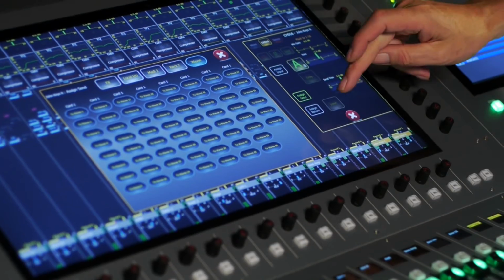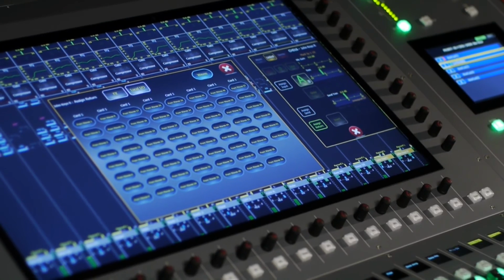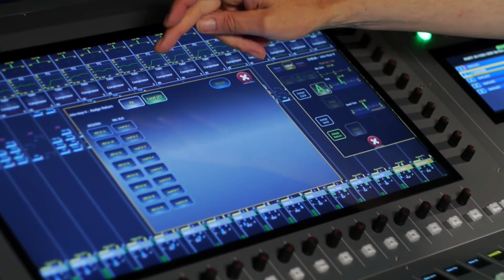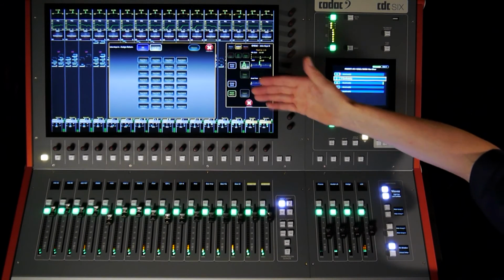Cadac CDC six: Patching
This video provides a guide to patching on the CDC six.

Cadac, based in the UK, design and engineer digital and analogue audio mixing consoles for concert touring, theatres, worship facilities and live venues.